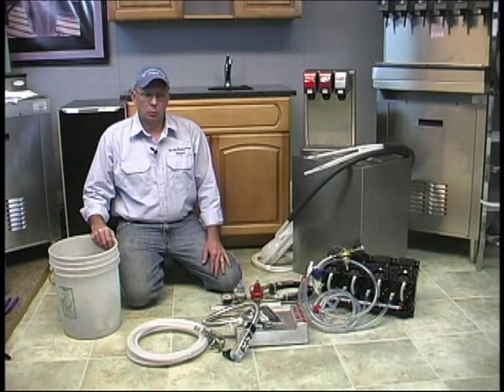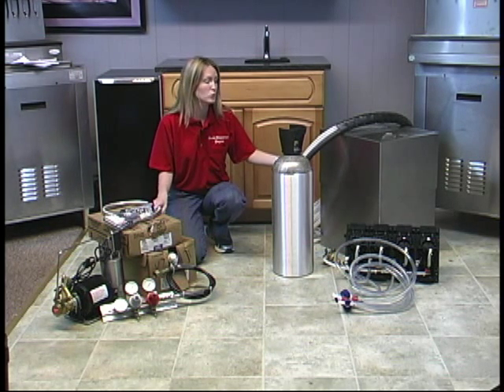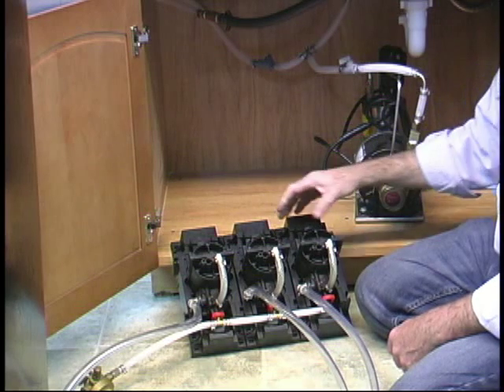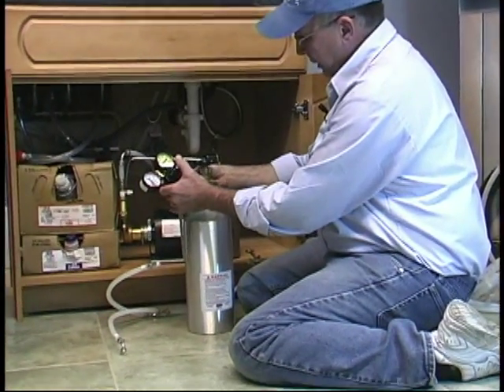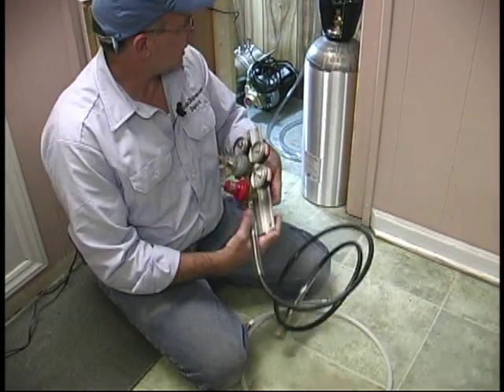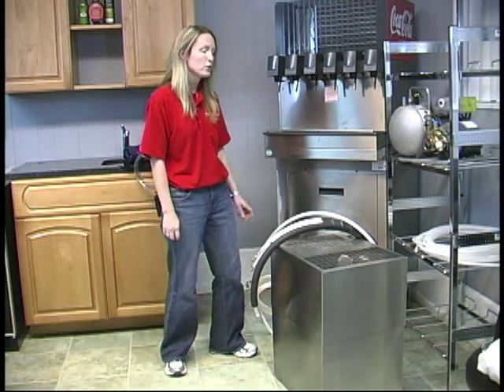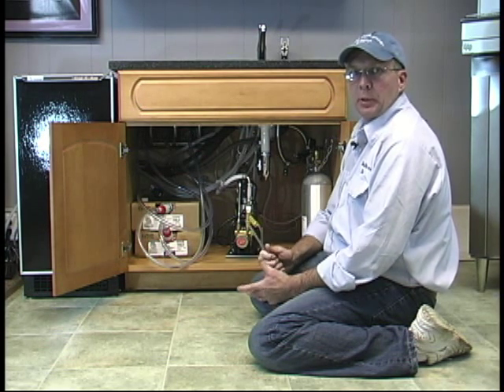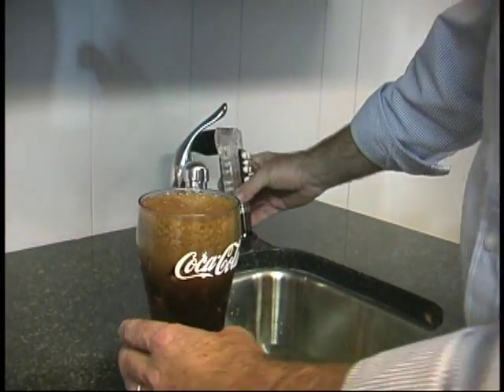soda gun installation preview